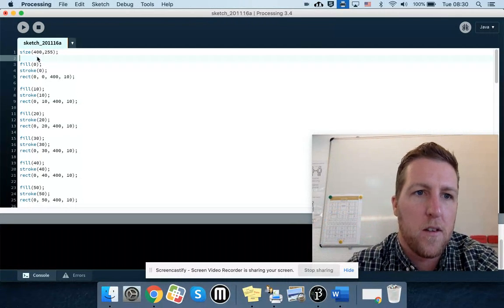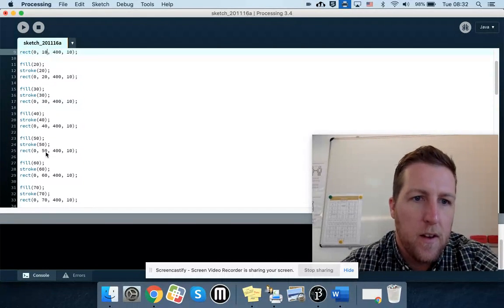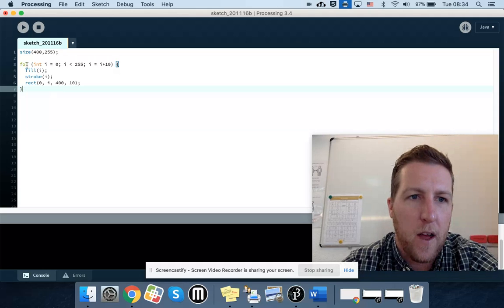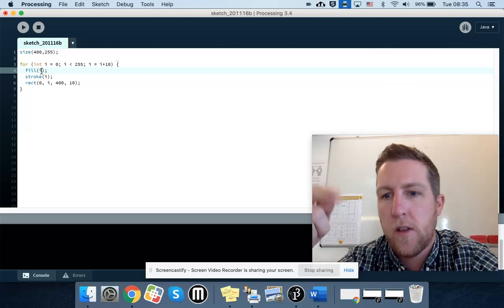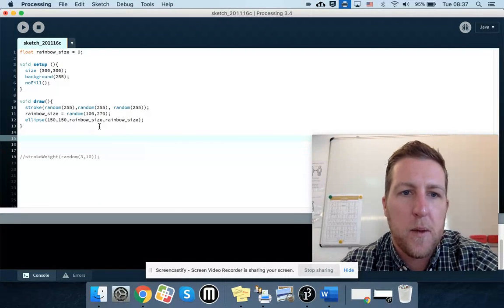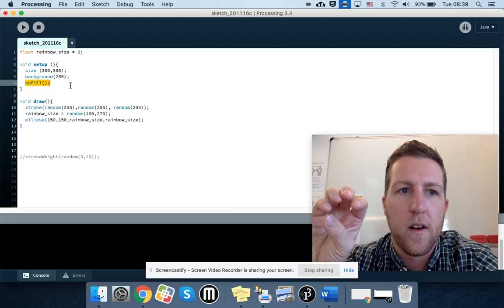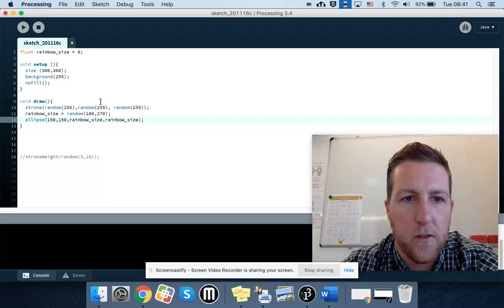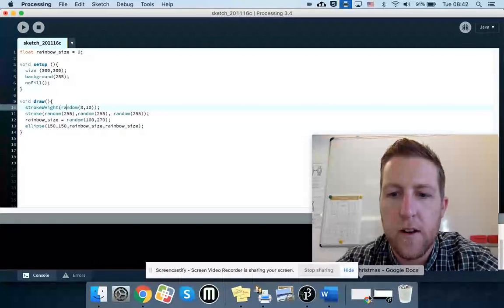Lesson 5 - Processing Rainbow Colours